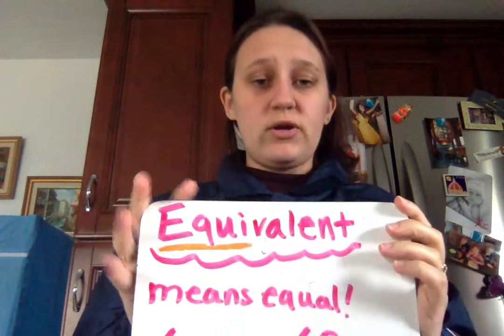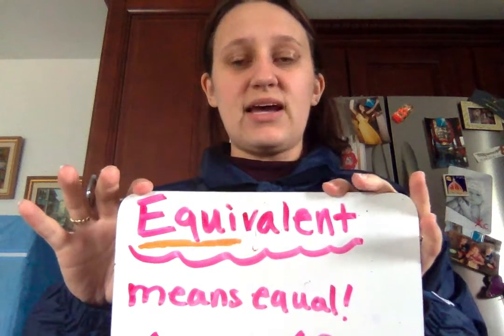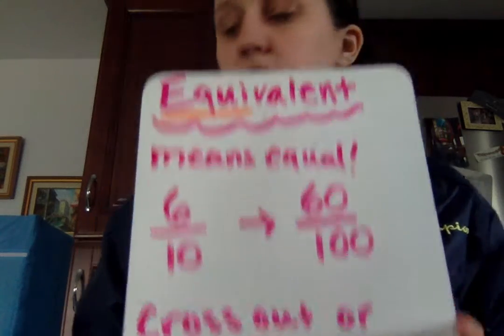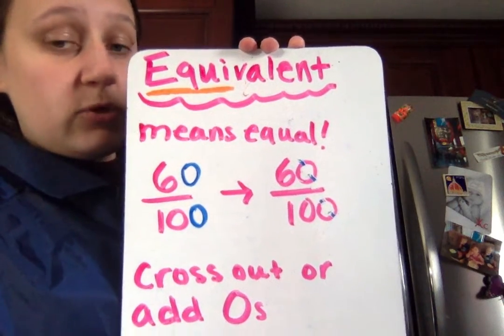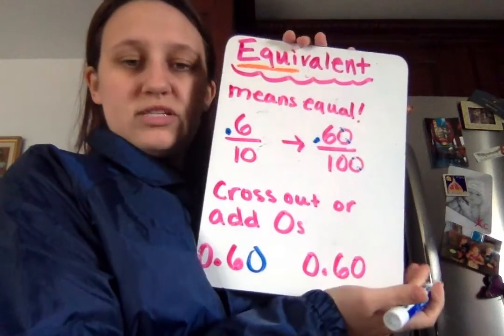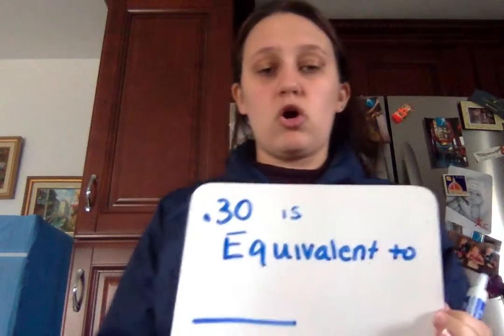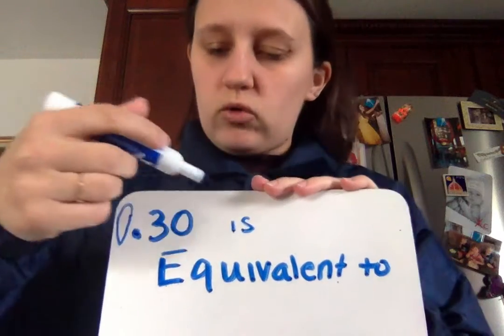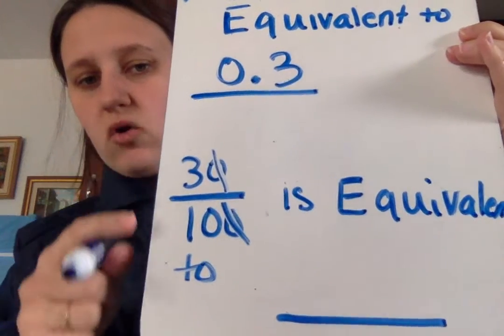9 3 part 1